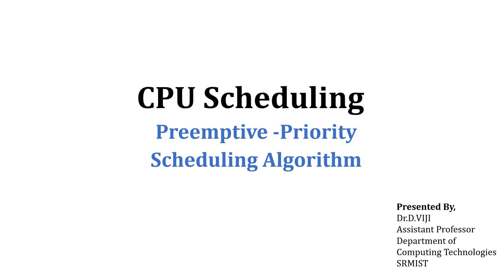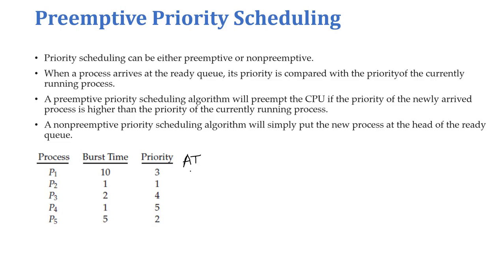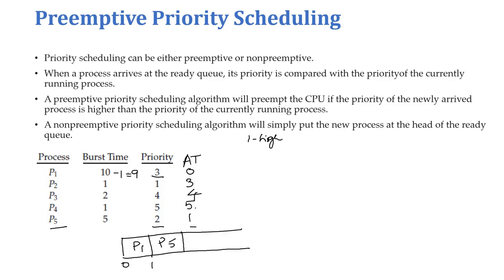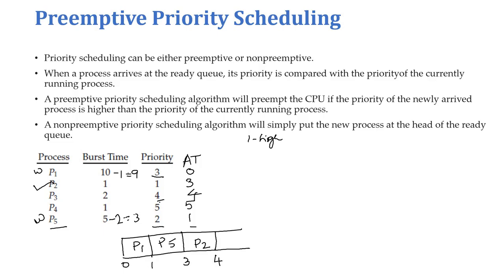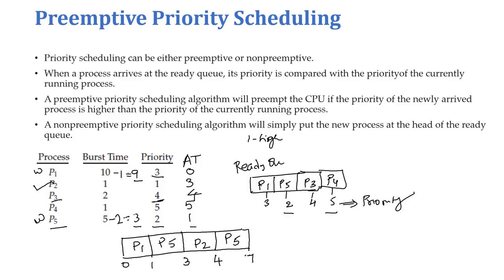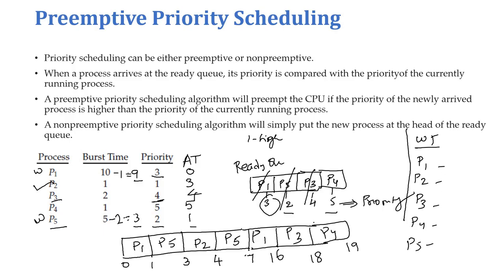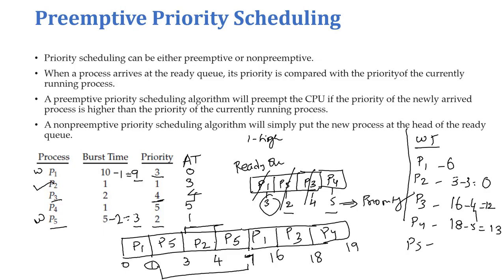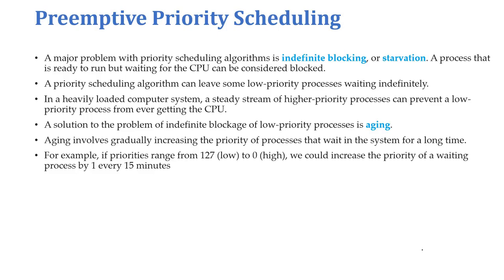Preemptive Priority Scheduling Algorithm